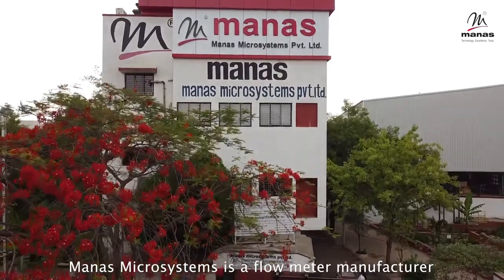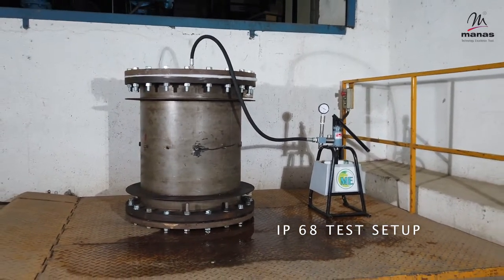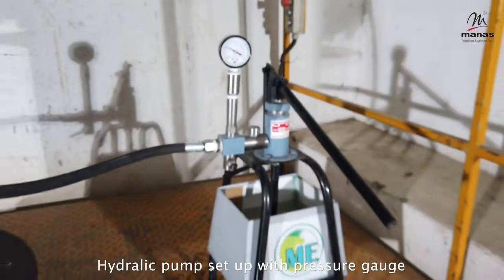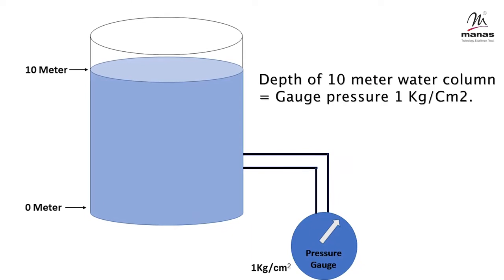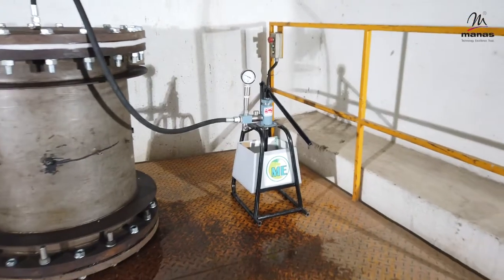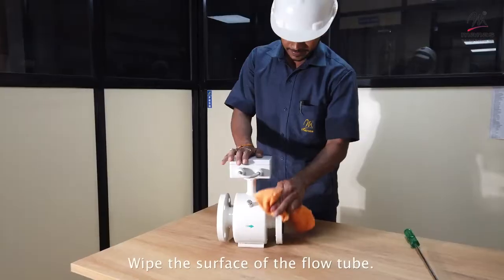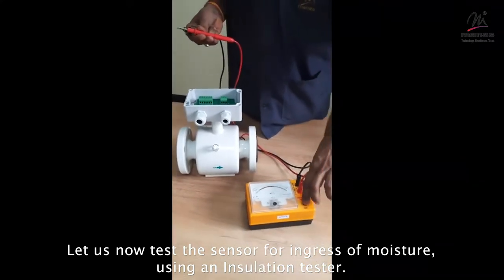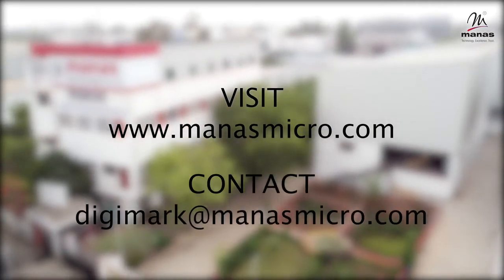Extreme testing of Electromagnetic Flow Meter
Manas Microsystems is a flow meter manufacturer that believes in Technology, strives to achieve Excellence in everything and earns Trust from all stakeholders.
In this video we show you how we test the flow tube for ingress protection at IP 68 level.

Also, Our flow meters are indeed IP-67 rated and we can prove it ! Let;s watch this video

Resources
Check the success story related to our flow meters works under water